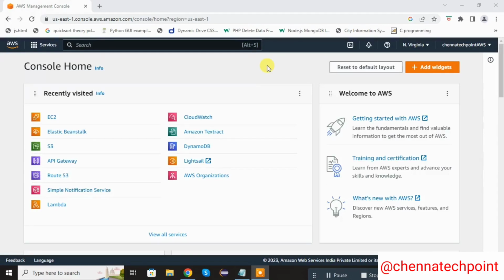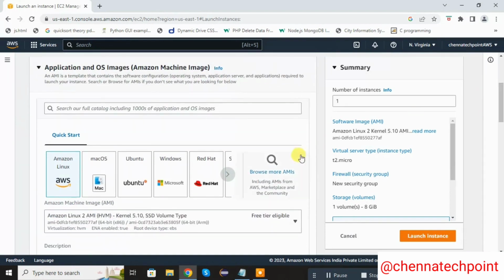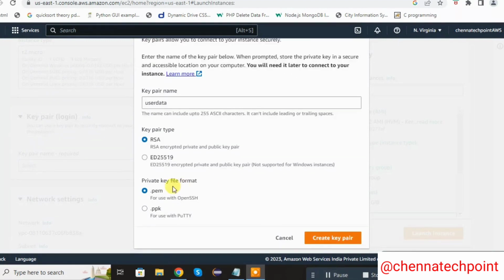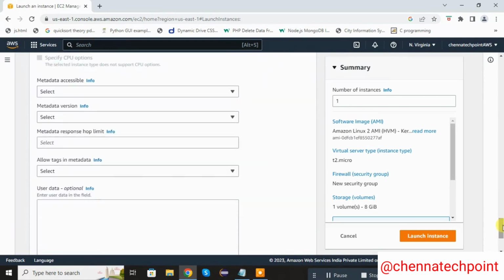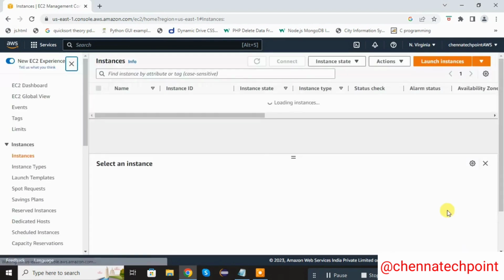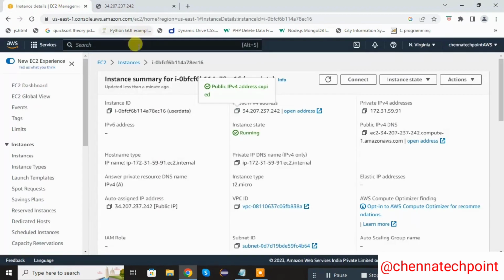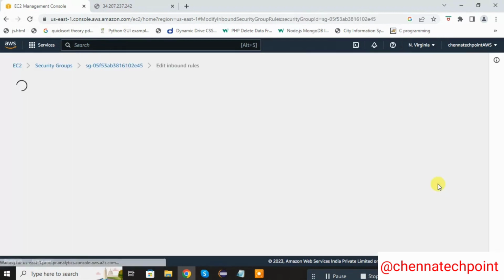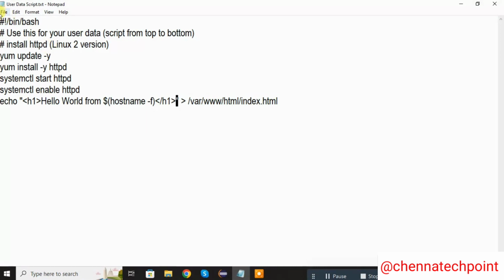AWS EC2 User Data | What is AWS EC2 User Data | Amazon Web Services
How to Create and Connect to Windows EC2 Instance in AWS | Create Windows AWS EC2 Instance

#!/bin/bash
# Use this for your user data (script from top to bottom)
# install httpd (Linux 2 version)